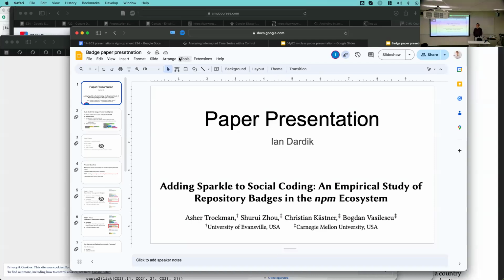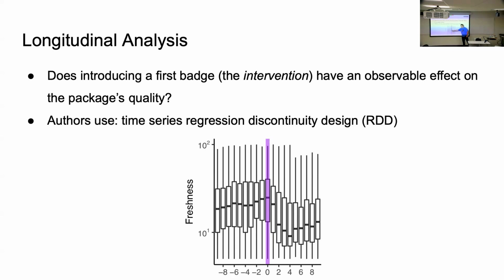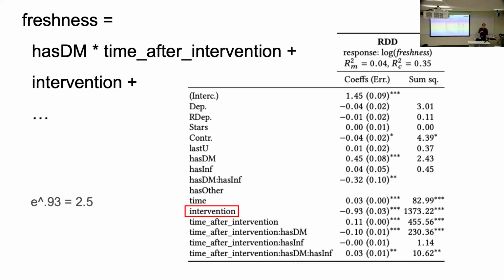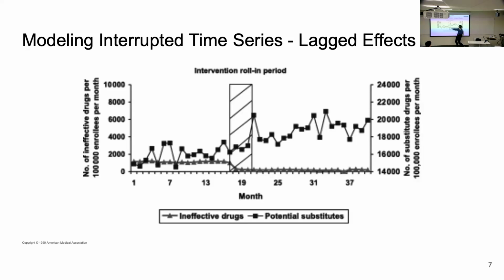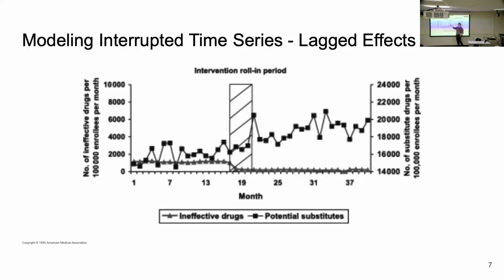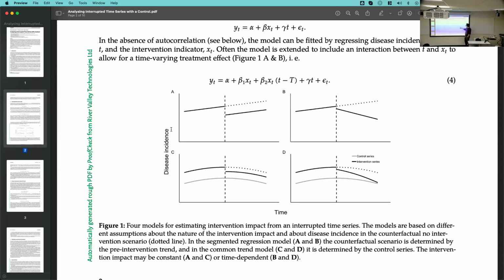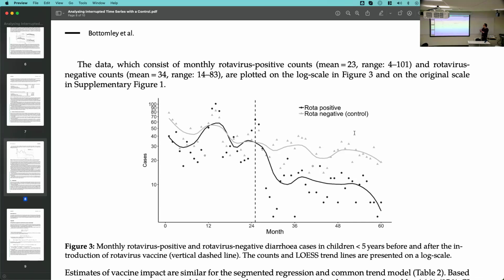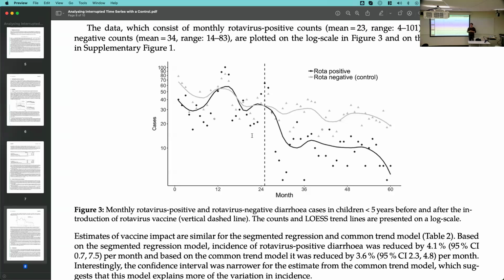Methods L20 - Interrupted Time Series With Control [CMU 17803 Empirical Methods - Spring 2024]